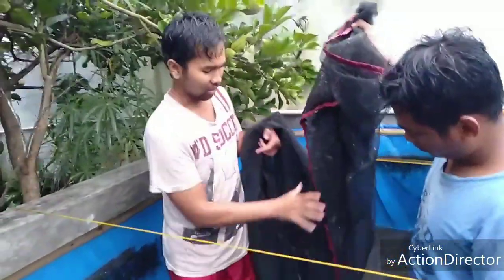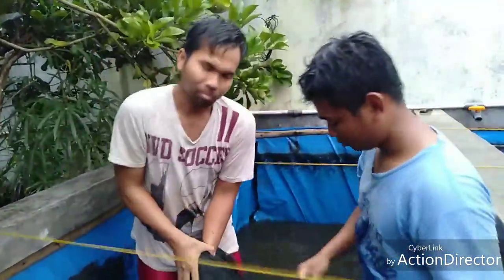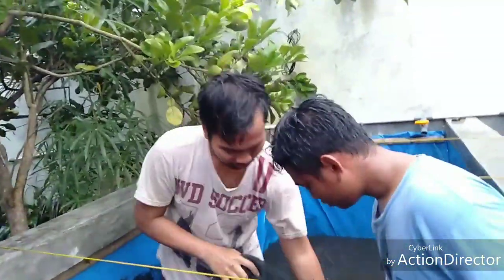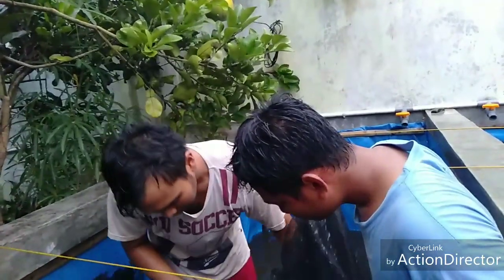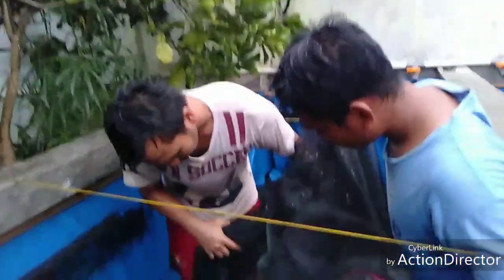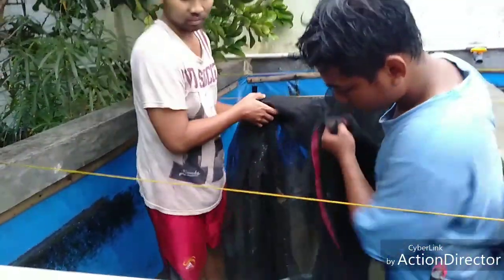Panen udang Vannamei yg dipelihara di bak kecil di tengah kota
Budidaya udang Vannamei di tengah kota